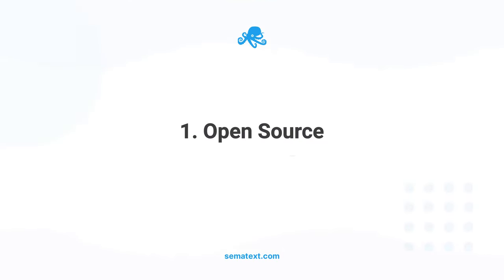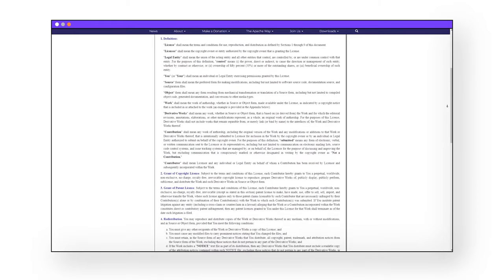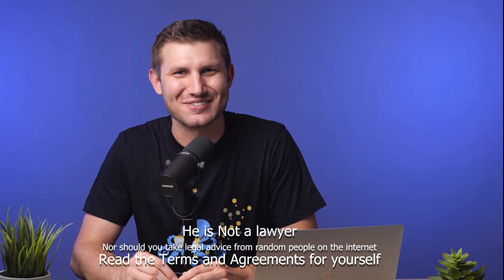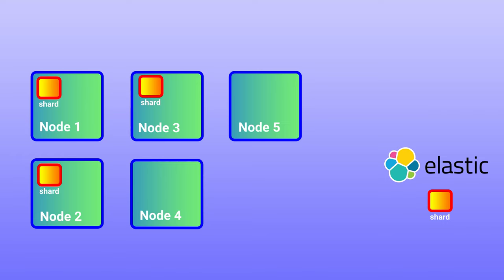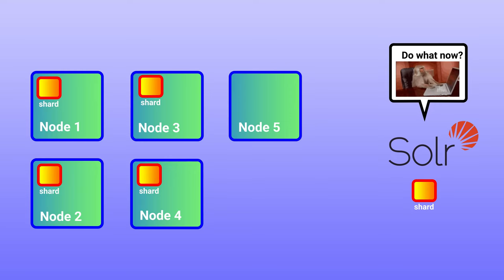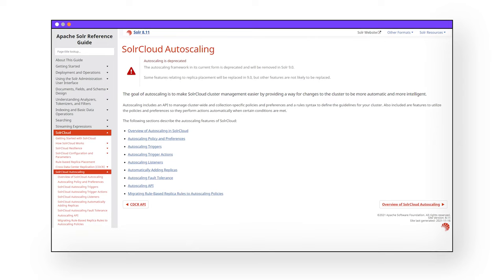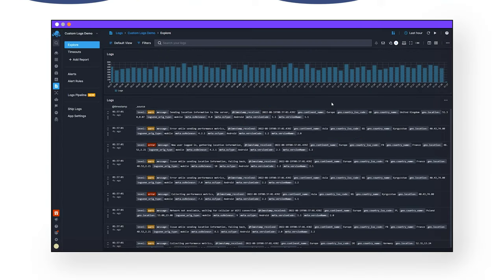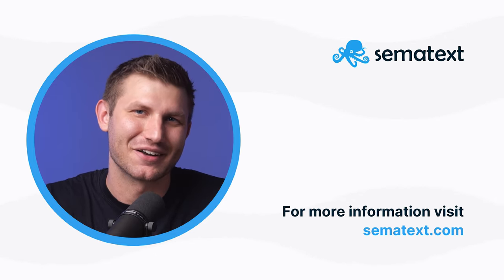Apache Solr vs Elasticsearch Differences | How to Choose Your Open Source Search Engine - Sematext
In this Apache Solr vs. Elasticsearch comparison, we will discuss 5 key differences between these two popular search engines.

Elasticsearch and Solr are both industry-standard search engines for large datasets. While both are capable of querying relevant search results in a record time, there are some key differences between these two technologies that you should know about to help you make the best choice for your use case.

Follow along with this Solr vs. Elasticsearch comparison to learn about:
▪️Solr vs Elasticsearch cost
▪️Solr vs Elasticsearch performance
▪️Sharding in Solr vs. Elasticsearch
▪️How to monitor both Solr and Elasticsearch

Chapters:
0:00 ⏩ Intro
0:34 ⏩ Commonalities Between Solr and Elasticsearch
1:05 ⏩ Difference #1 - Opensource
2:49 ⏩ Difference #2 - Shard Placement & Auto-Scaling
3:44 ⏩ Difference #3 - DevOps Friendly
4:54 ⏩ Difference #4 - Analytics Engine
6:10 ⏩ Difference #5 - Data Discovery & Cross-Joins
6:49 ⏩ Difference #6 - Ecosystems
8:00 ⏩ Conclusion & Outro